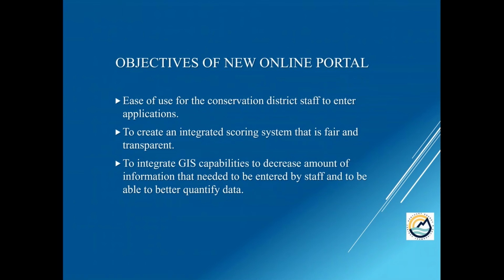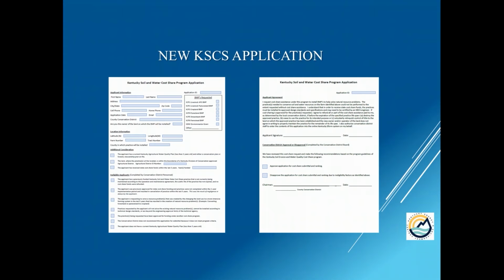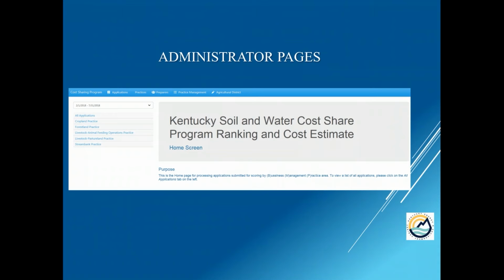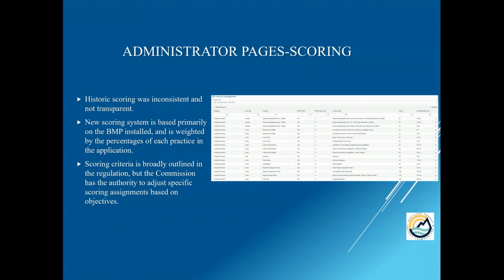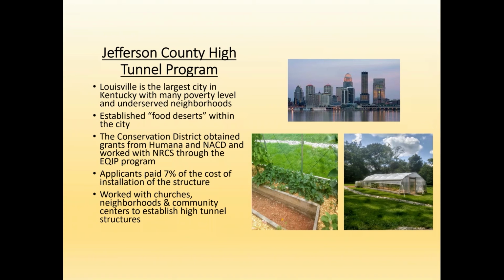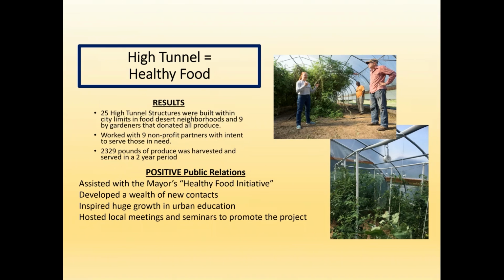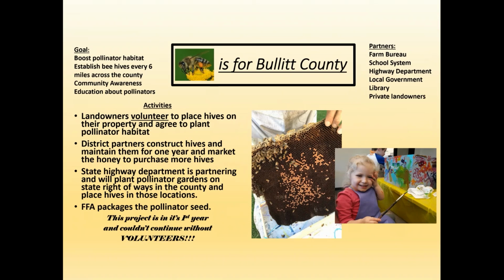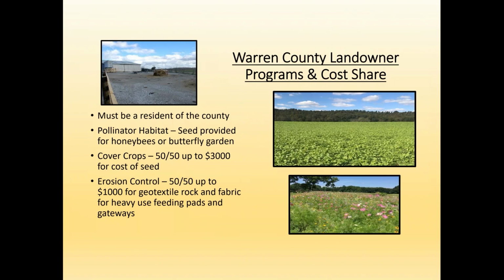NASCA Webinar - Kentucky’s State Cost Share Online Sign Up Portal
Presentation on Kentucky’s unique district cost share programs and services including after 25+ years of success, the Kentucky SCS Program was in need of an overhaul to better fit today’s world. One of the primary goals was to develop an online portal for application submittal, data collection, and an integrated scoring system which was both fair and transparent.